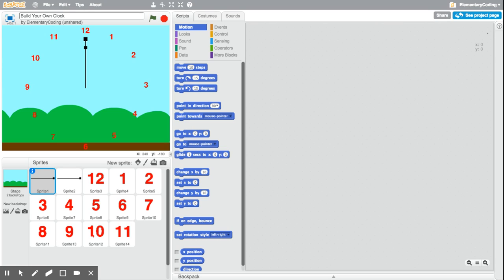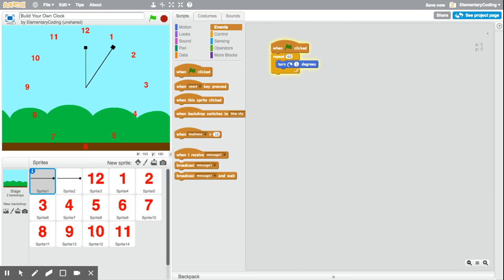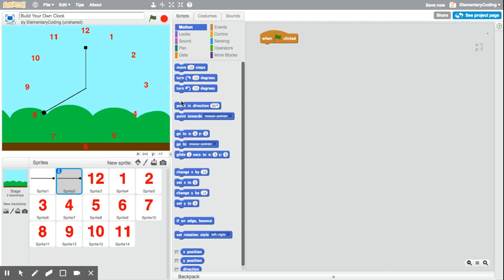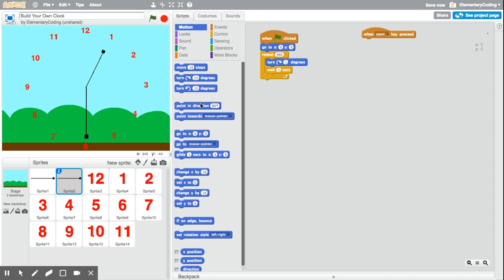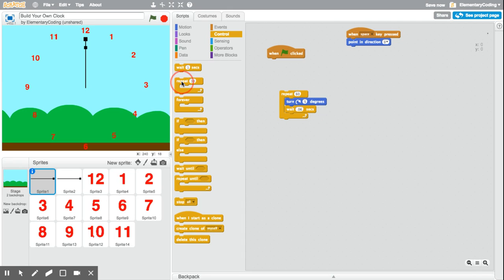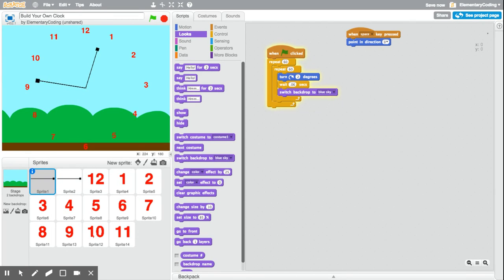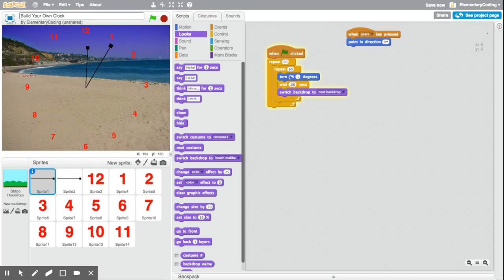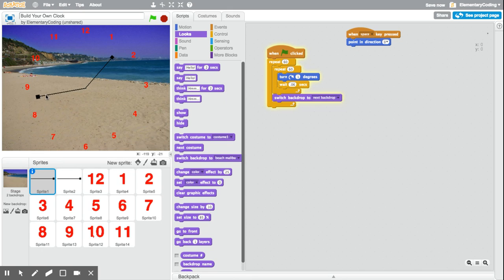Building a Clock Grade 4-6